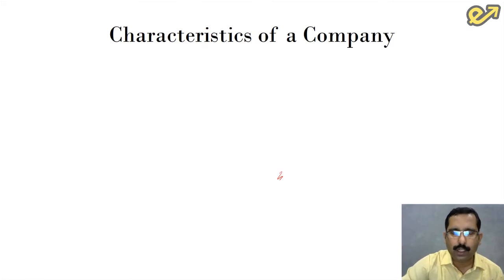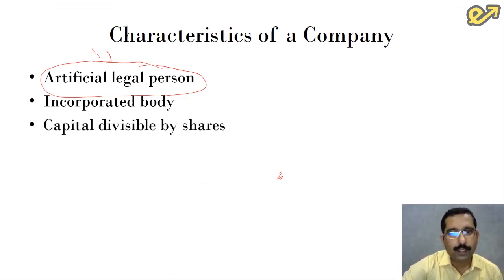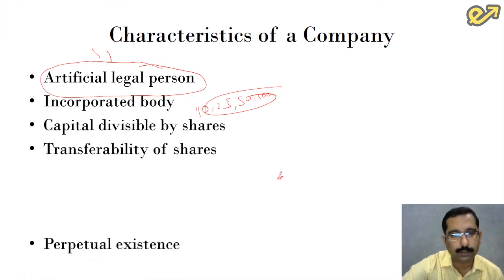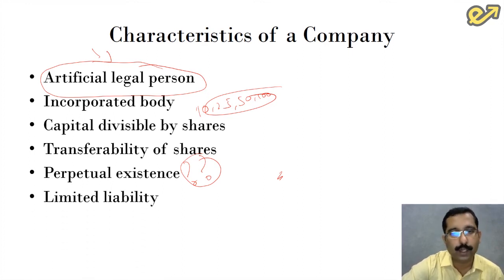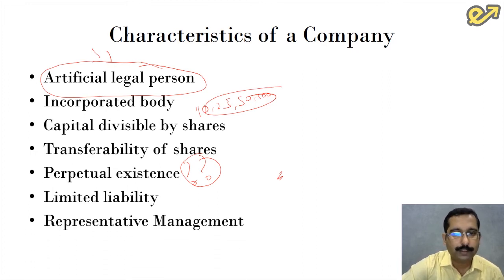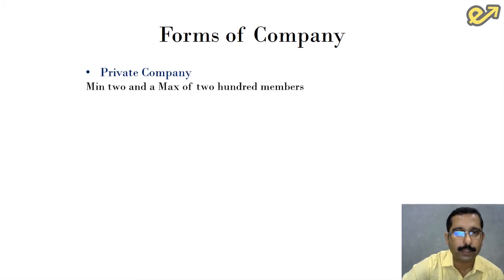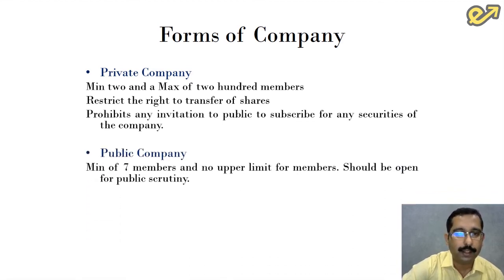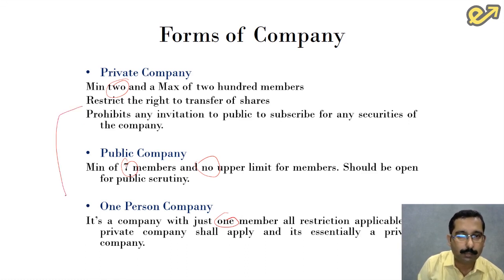CS Foundation : Characteristics of a company